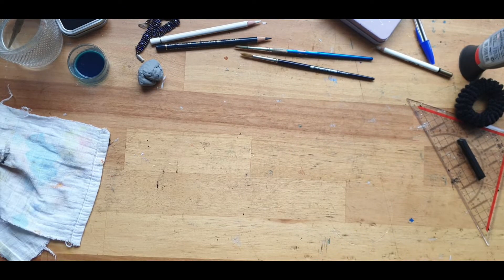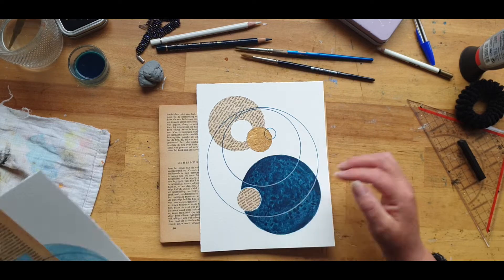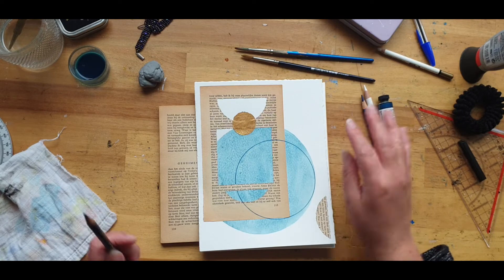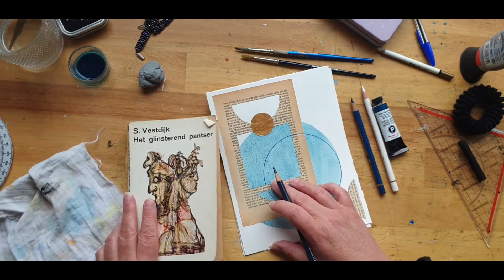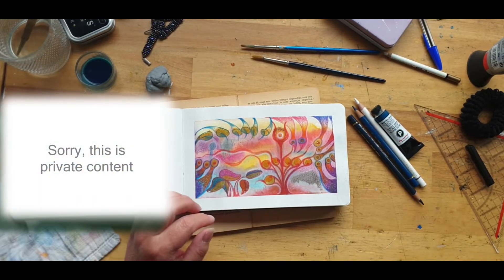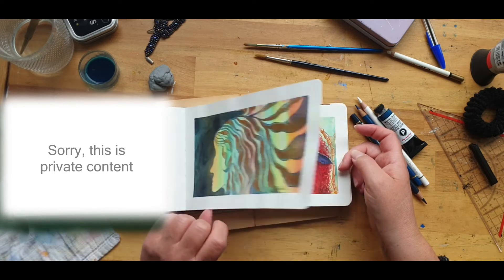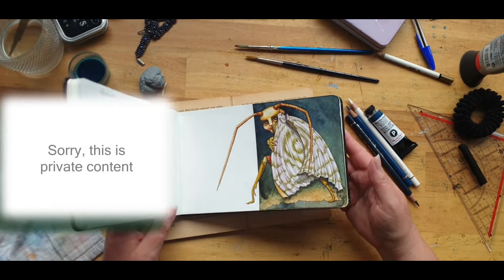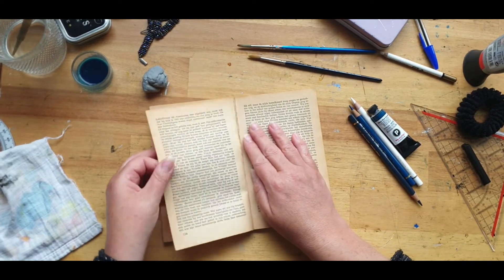Composition exercise with watercolor and collage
Composition can be really hard. Learning about it theoretically is one way to approach it, but experimenting with it A LOT, is probably the best way to learn and to get a feel for it. As you can see in this video, often we don't even know WHY a certain composition works for us. We just feel it does. Until we sit back and try to analyze it. Then something logical comes up that we can learn from.

What I like to do, is to do these composition exercises in between painting my treeworlds, for example. Little as they may seem to have to do with one another on first glance, in fact, these composition exercises I often find processed in my watercolor paintins later.

Find me here online:

Etsy shop blog